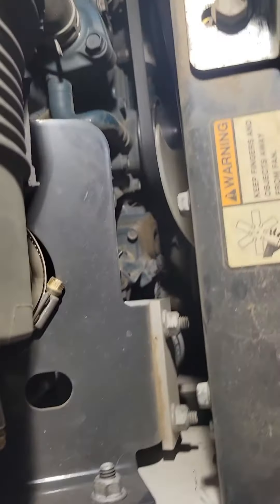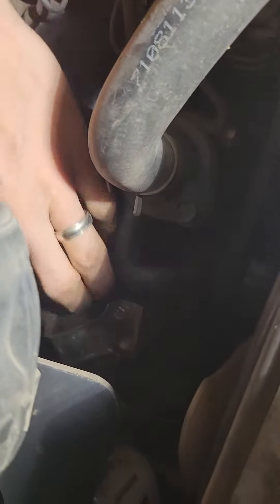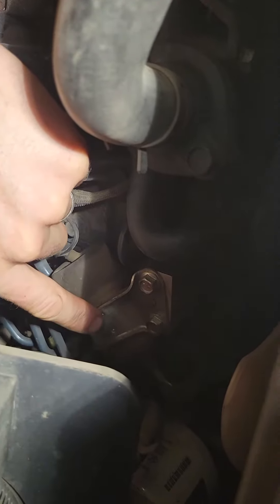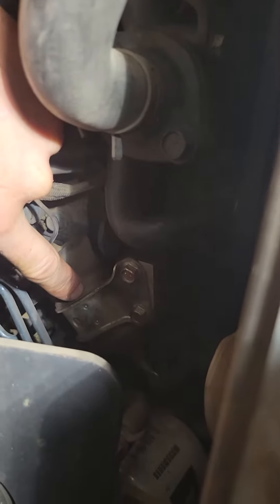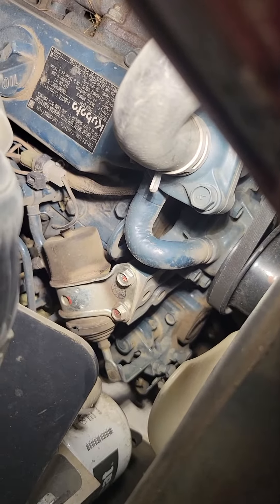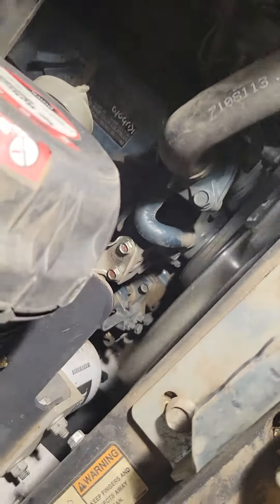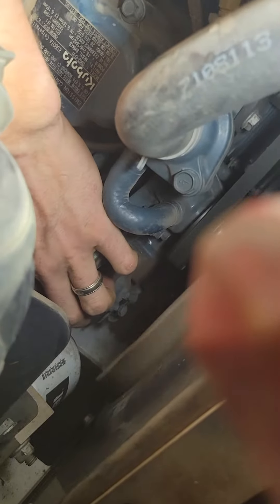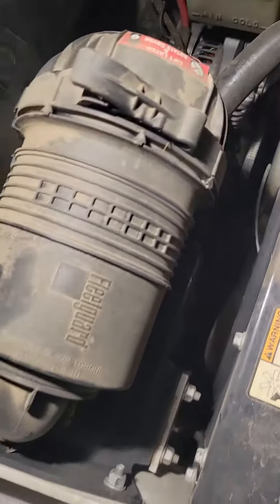What to do if your Bobcat MT100 Won't Shut Off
If your Bobcat won't shut off that is not a very difficult fix. Follow these instructions to get closer to the fix!